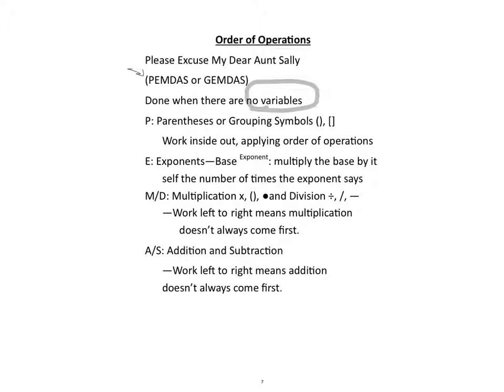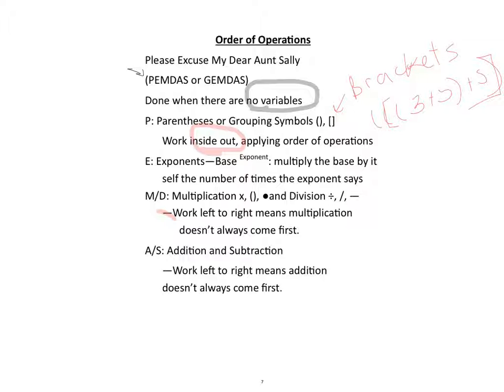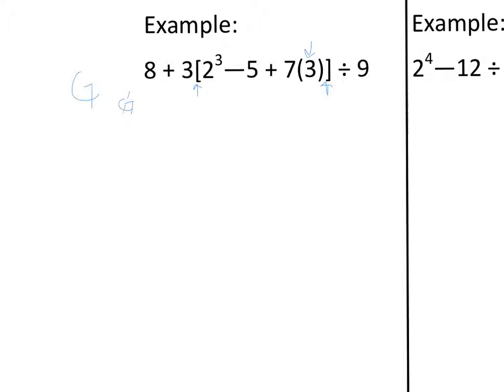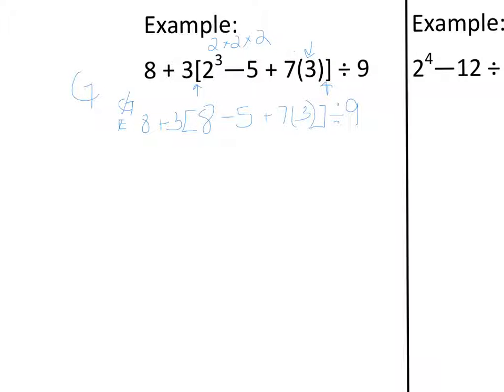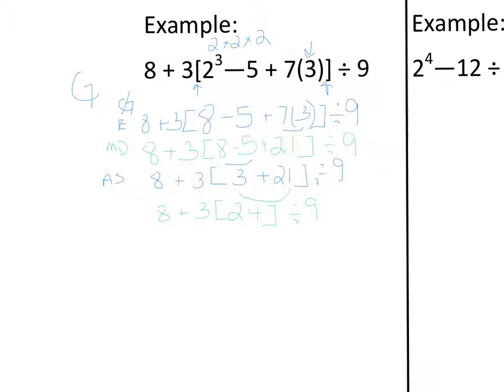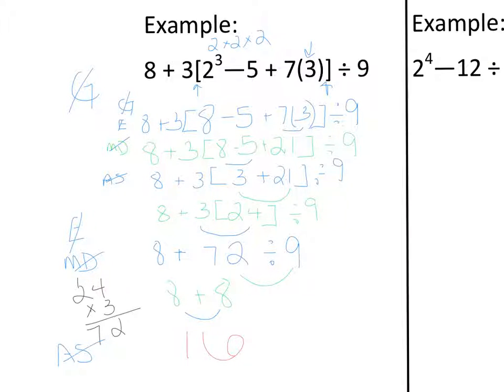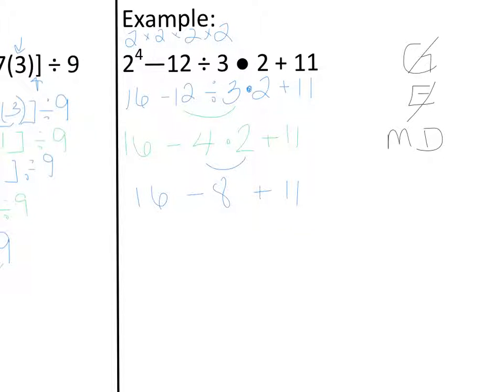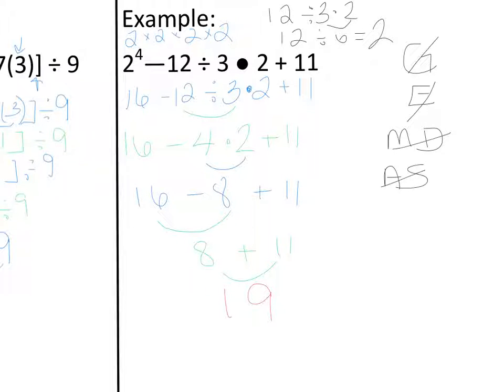Integers pages 7-8